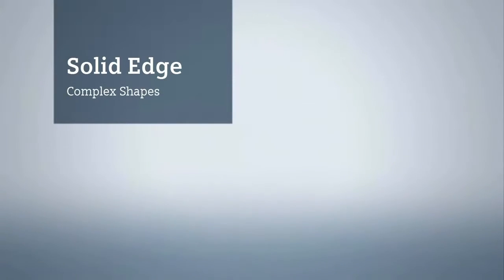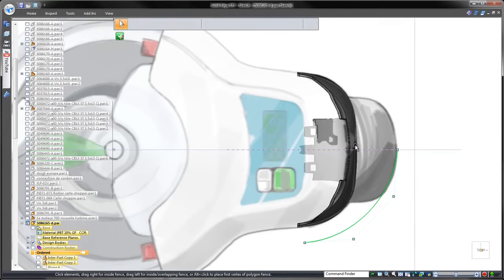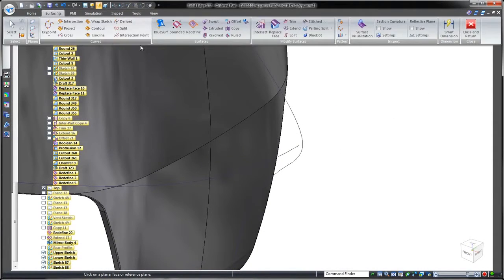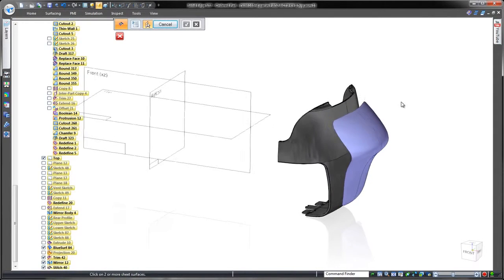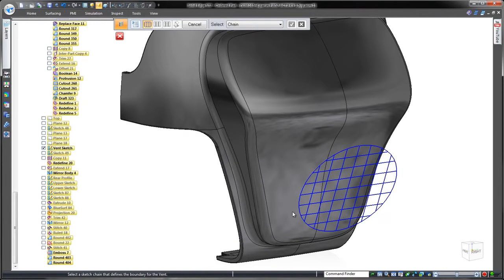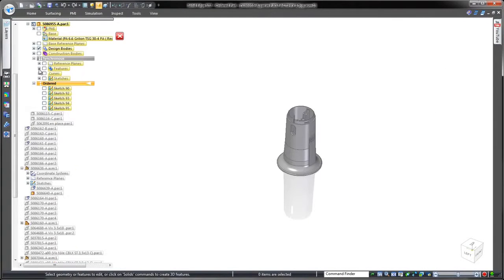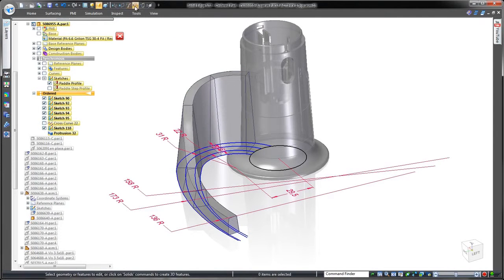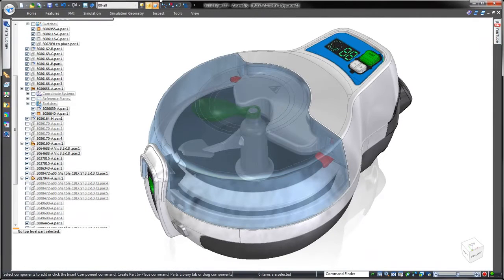Modelowanie powierzchniowe w Solid Edge